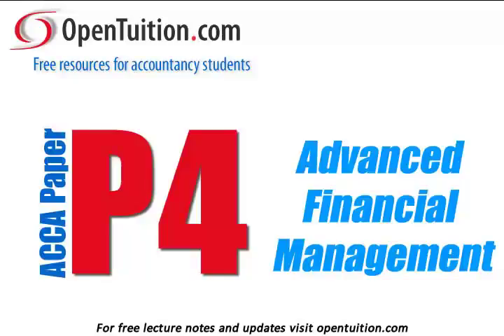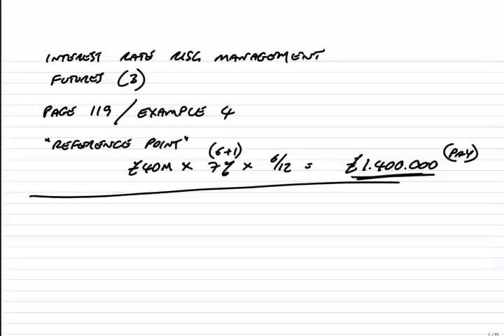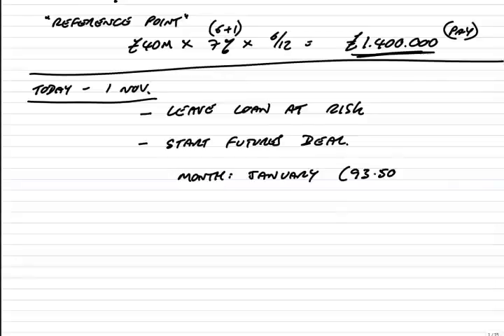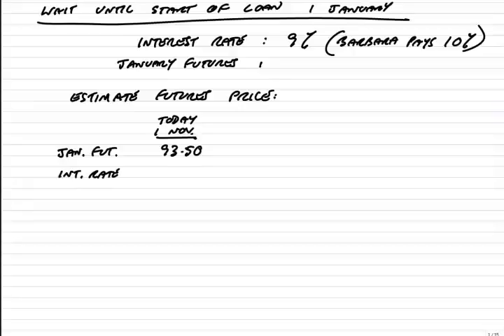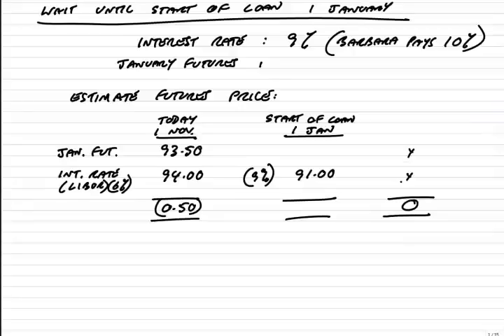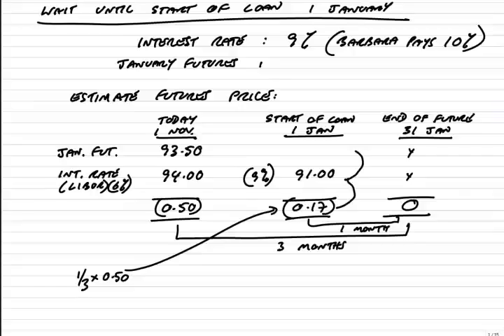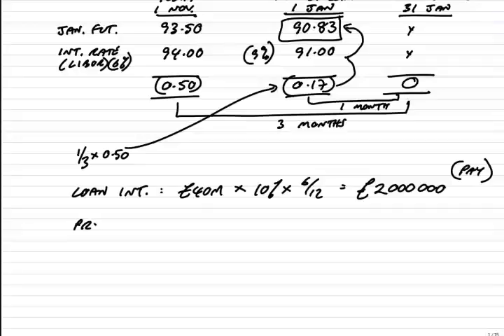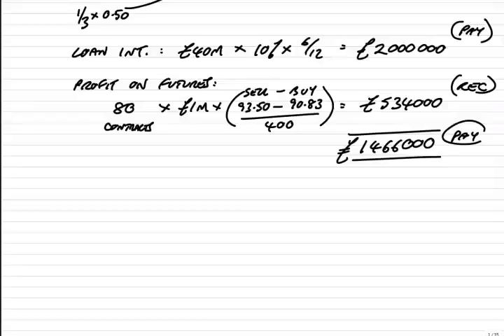ACCA P4 Interest rate futures Example 4